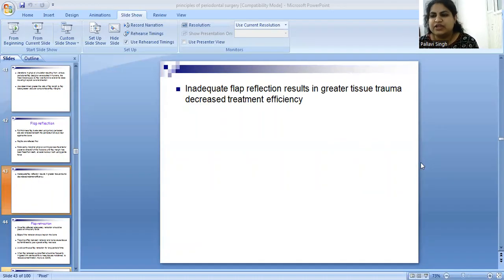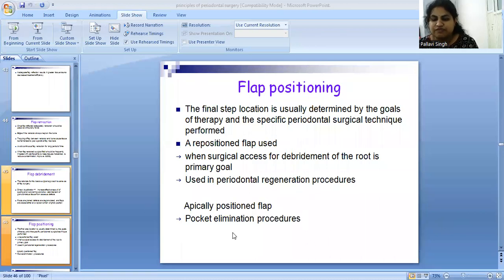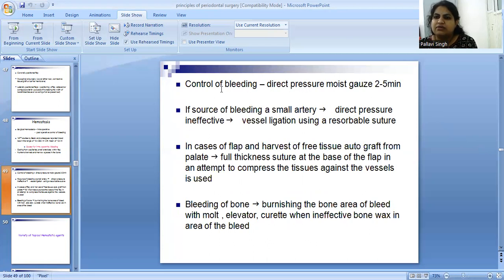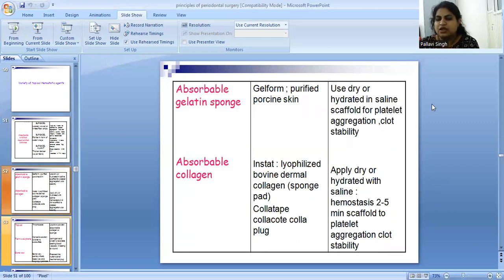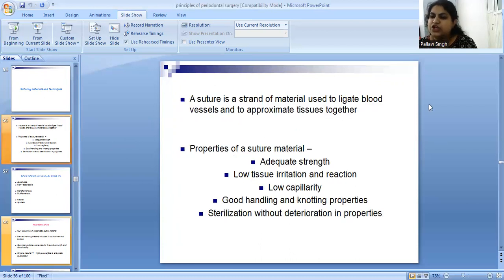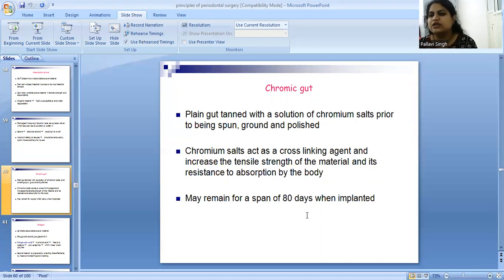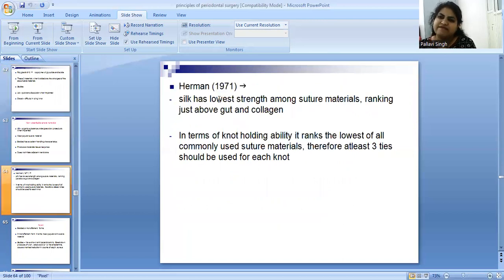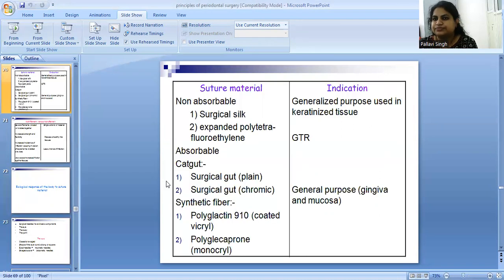Dr. Pallavi Singh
general principles of periodontal surgery 2